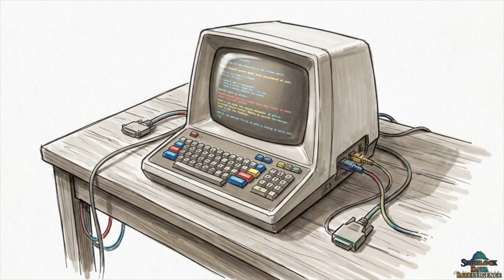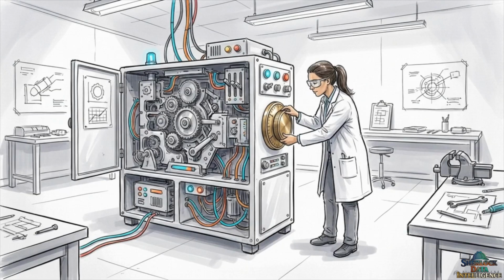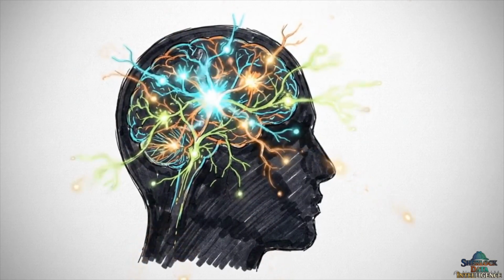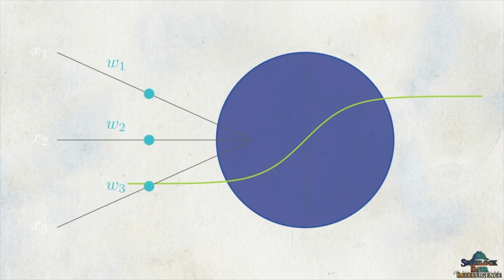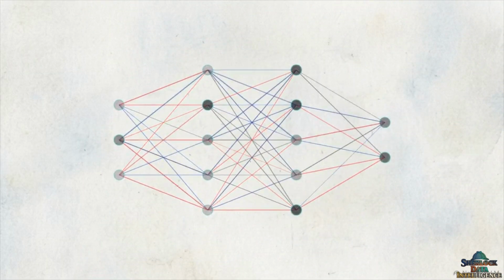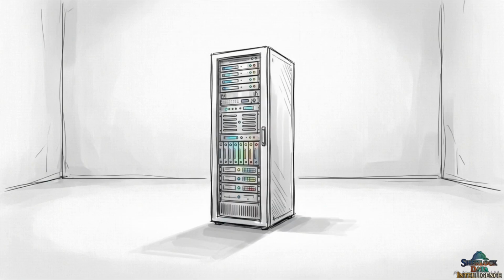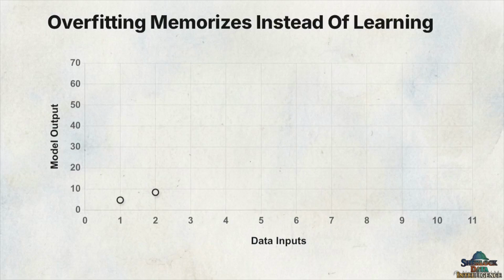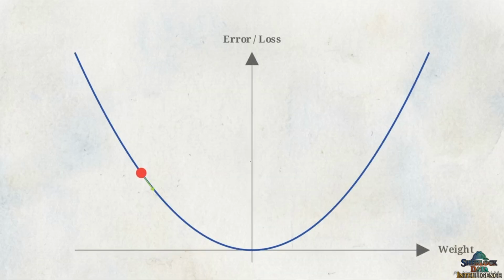Ep 40 — Machine Learning Neural Networks - The Room He Can't Fully Explain (Neural Networks)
Core Idea: Neural networks are incredibly powerful function approximation engines, but they operate as a "black box" where the internal representations are highly complex and difficult for humans to interpret.
Concept: Neural Networks (specifically, Multilayer Perceptrons).
Why it matters: They deliver state-of-the-art predictive performance on highly complex, non-linear problems, but this flexibility comes at the cost of interpretability and transparency.
Core mechanic: Passing inputs through a series of weighted connections, summing them at hidden nodes, applying a non-linear activation function, and propagating errors backward using the chain rule (backpropagation) to update weights.
Example: Drawing a simple two-layer network on screen, showing how raw inputs flow forward to yield a final prediction.
Common mistake: Reaching for a highly complex neural network before establishing a baseline with simpler, highly interpretable models like logistic regression.
The Rule: "Powerful. Harder to explain than anything that came before it."
Next Clue: Watching a detective take a step—if he overshoots, he misses the clue; if he steps too little, he never arrives (bridging to Ep 41: Learning Rate).